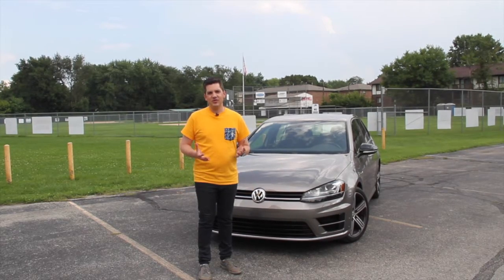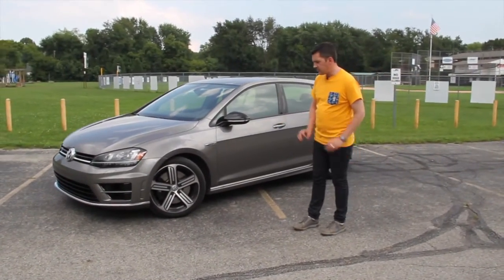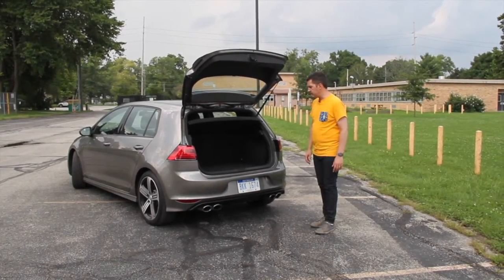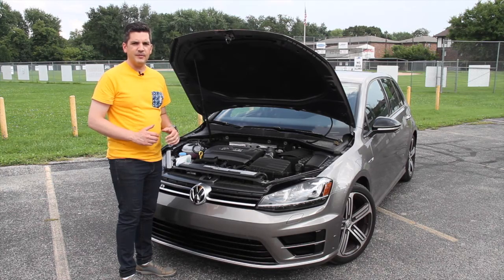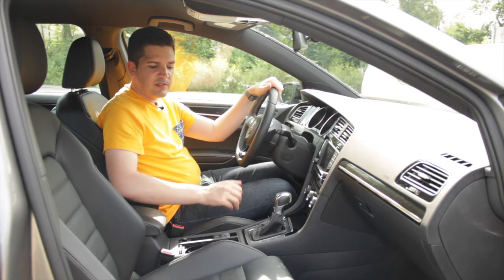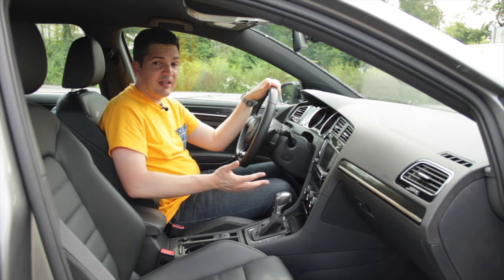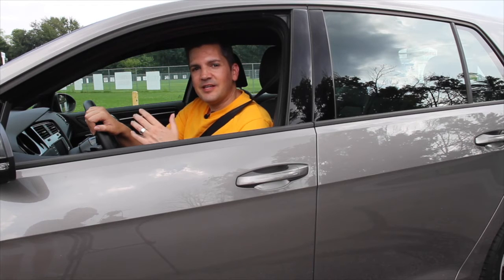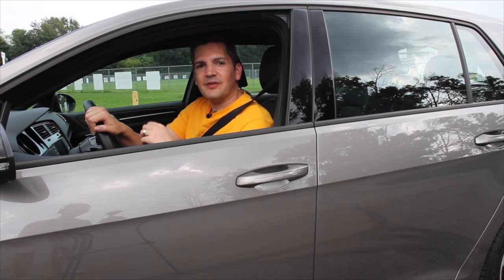2016 Volkswagen Golf R